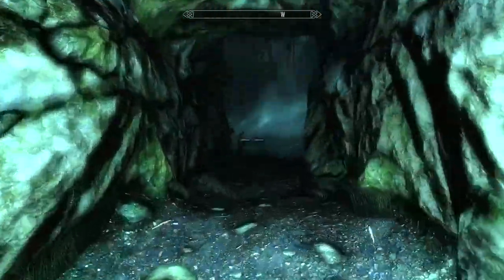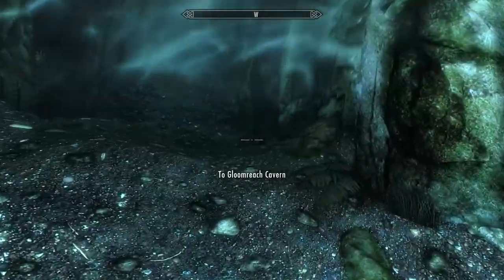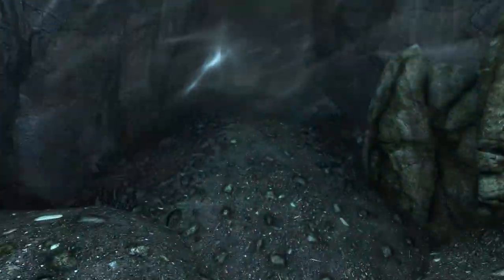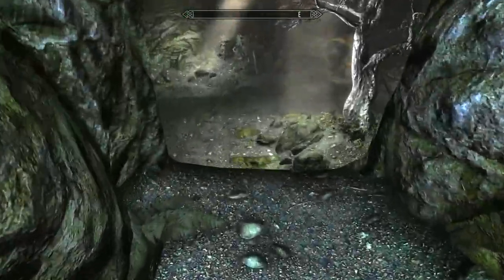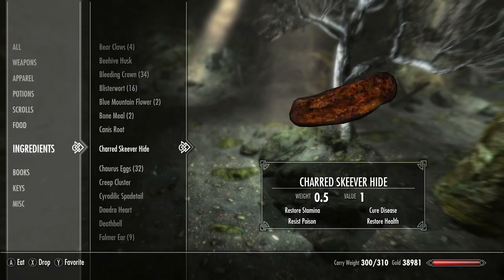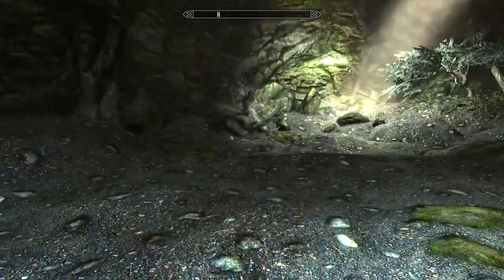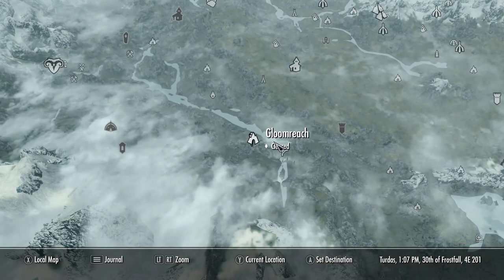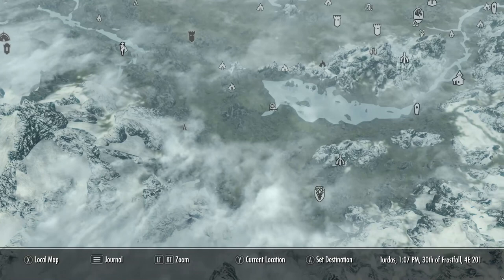Glowing Mushrooms in Gloomreach - Skyrim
I show you how many mushrooms you can get in gloomreach